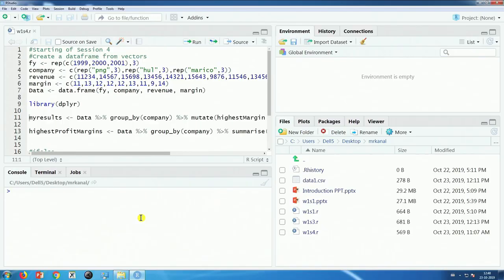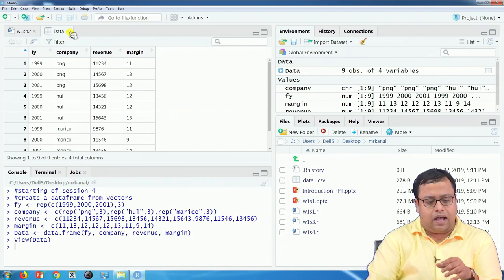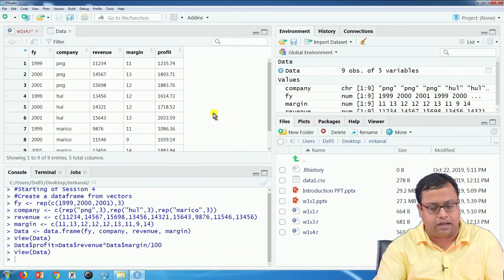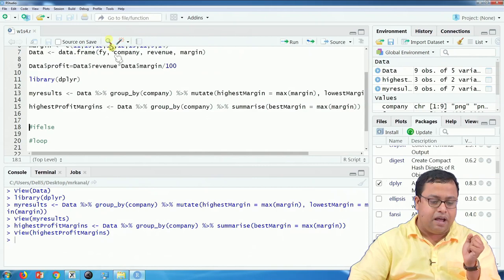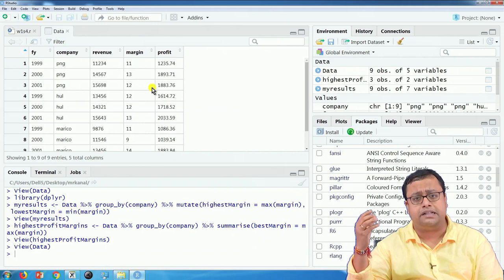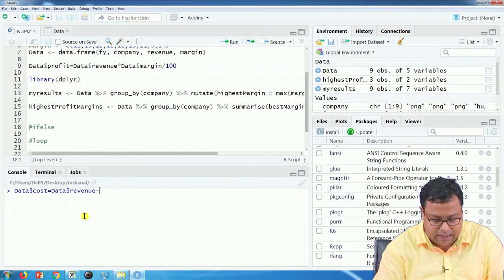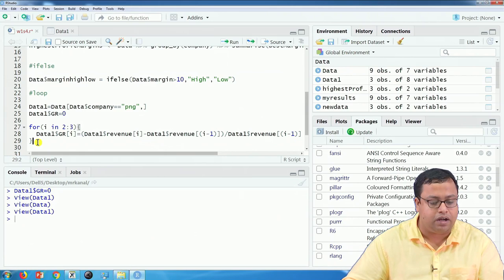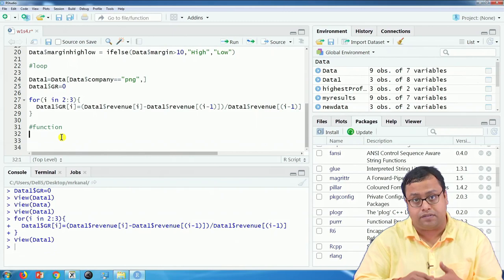Lecture 04: Introduction to R programming (Contd.)